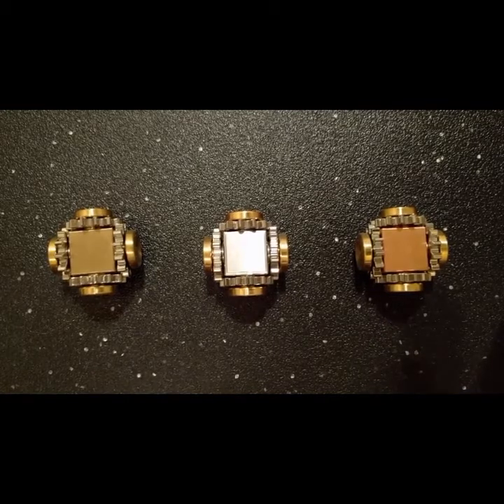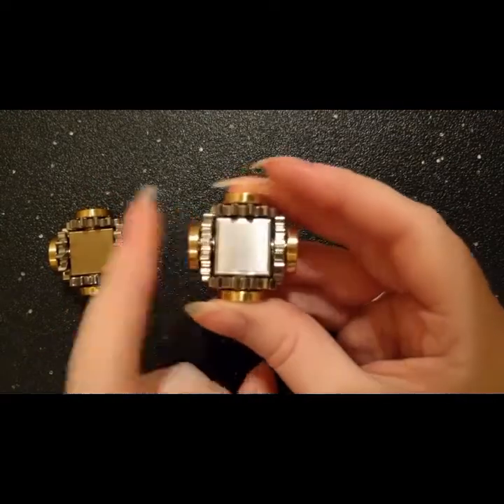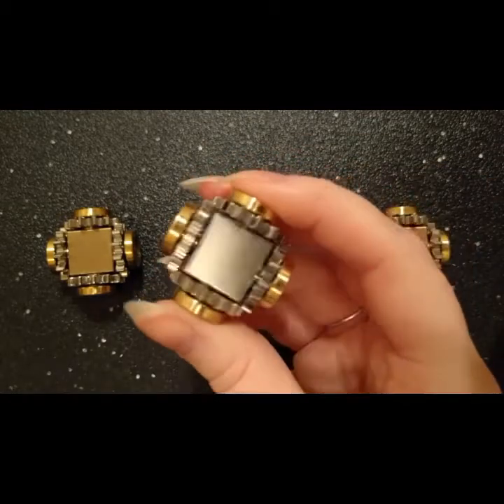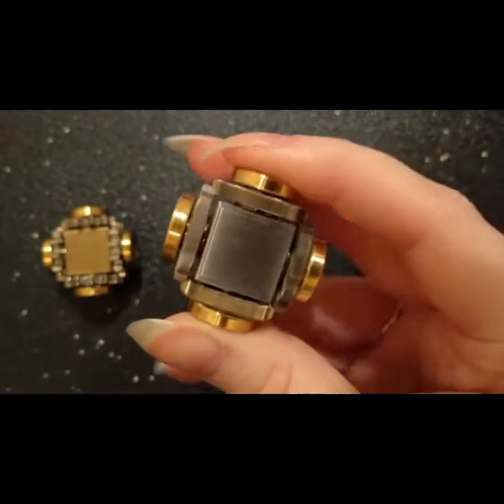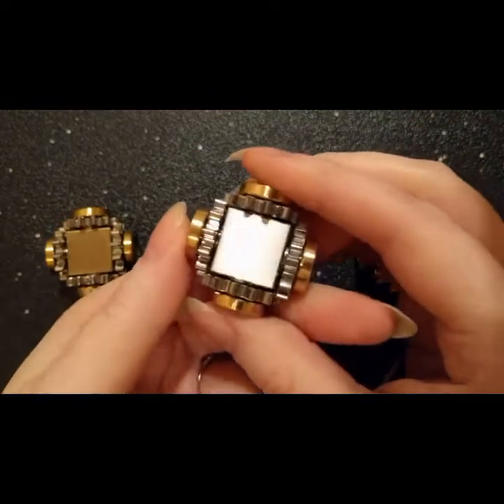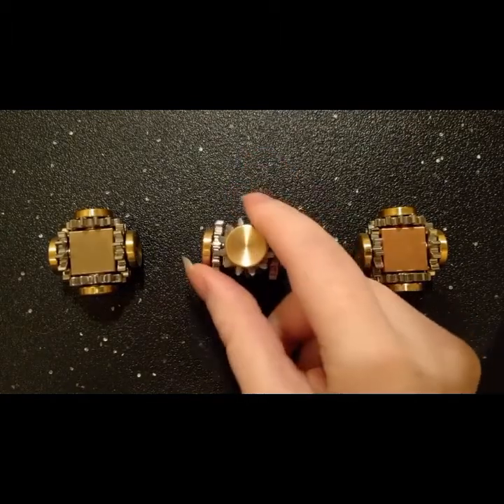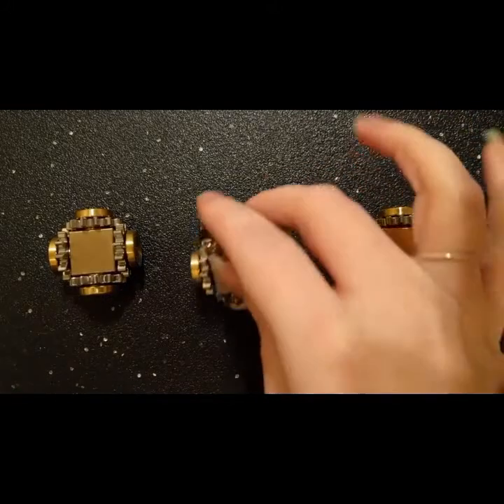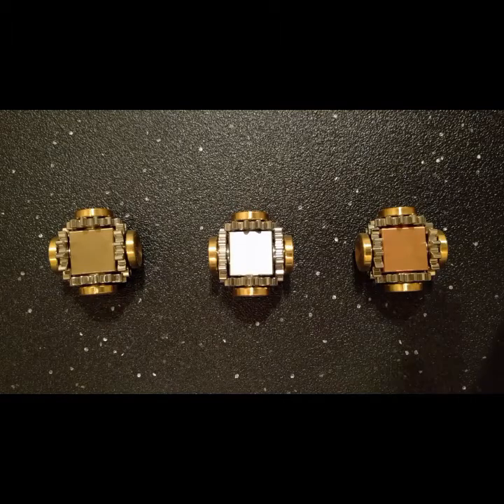Pure Brass Fidget Cube Gears Linkage Fidget Toy Metal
Funny DIY Finger Toy ,  Focus Meditation Break Bad Habits